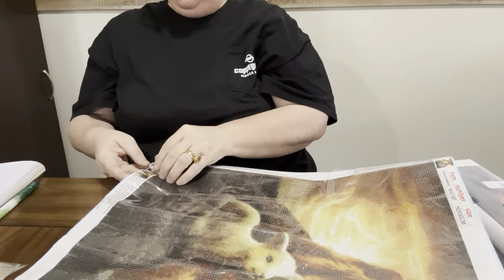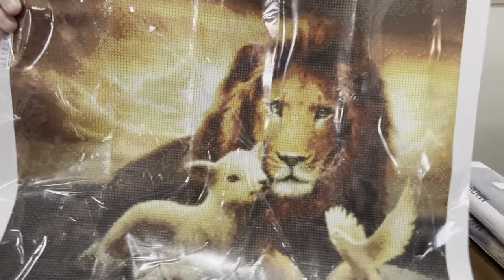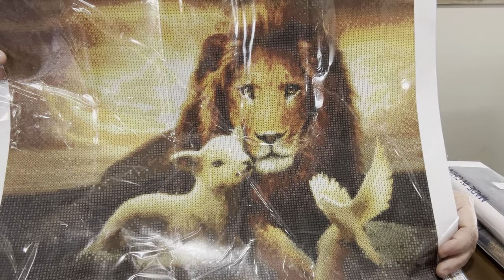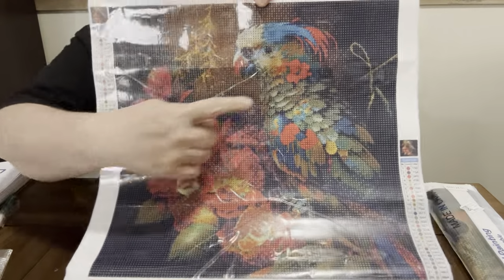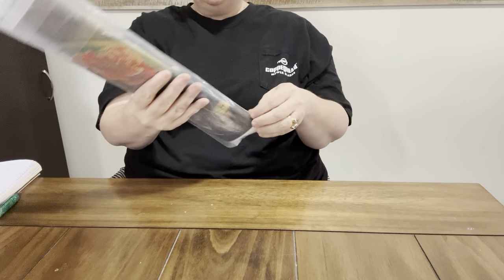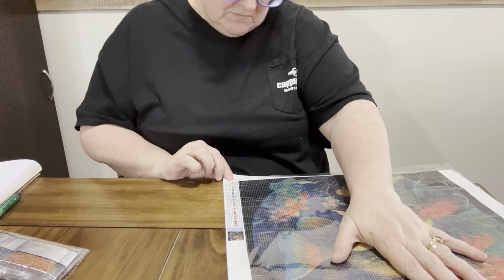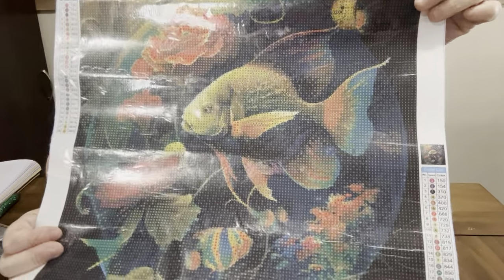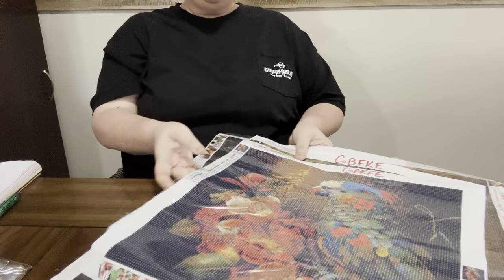Diamond Painting Unboxing-Gbfke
Diamond Grandma Crafts

Lynn Parrish/Diamond Grandma
Randolph, Ms 38864